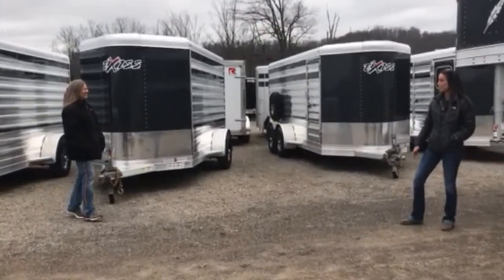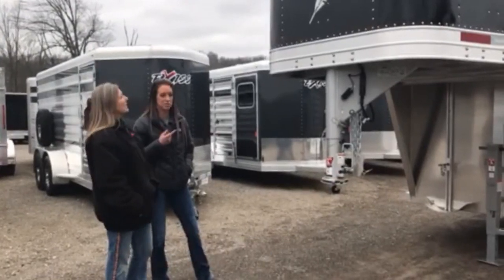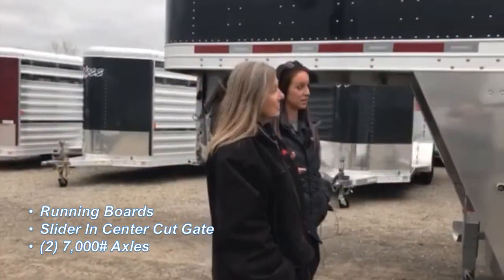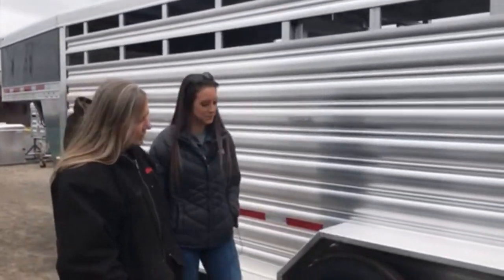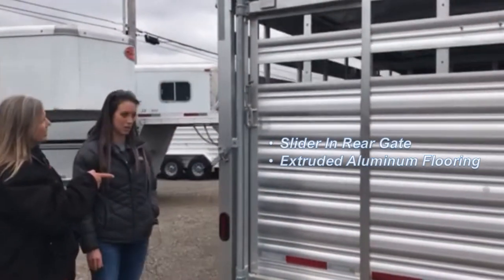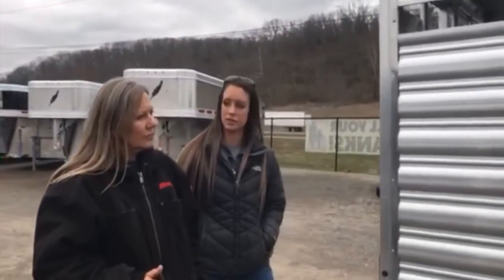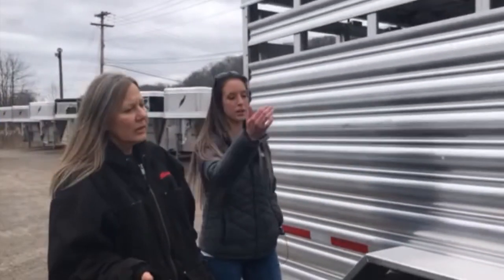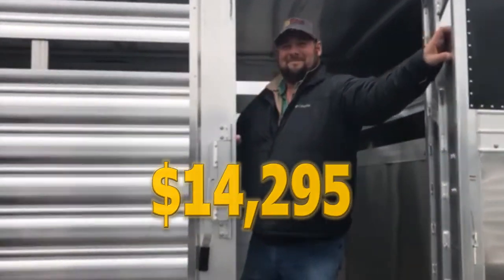Expo Sale! Featherlite 20Ft. Livestock Trailer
Beef Expo Livestock Trailer Sale!
Call in for more information on how you can get yours hands on one of our livestock trailers!

-6'7Wx20'Lx6'6H
-GVWR: 14000 lbs.
-Weight: 3580lbs.
-Full-Swing Rear Gate w/Slider
-Center-Cut Gate w/Slider
-3" Cross Members On 12" Centers
-Running Boards
-Goodyear Marathon Tires/235 80R16 10-ply
-2- Dexter E-Z Lube Axles w/ Electric Brakes
-Spare Tire Carrier Mounted Under Gooseneck
-2 5/16" Adjustable Gooseneck Coupler
-Storage In Goose
-Side Escape Door
-LED Lights